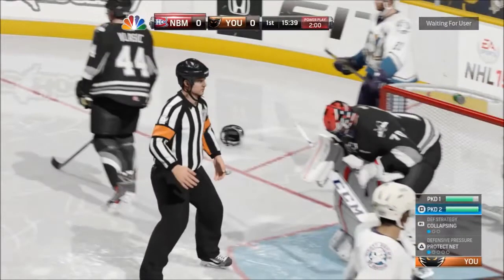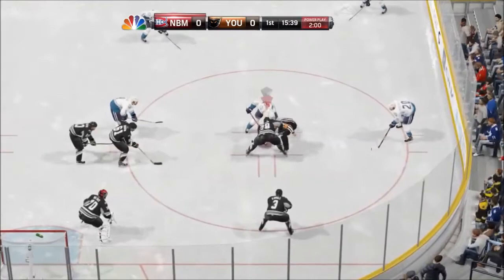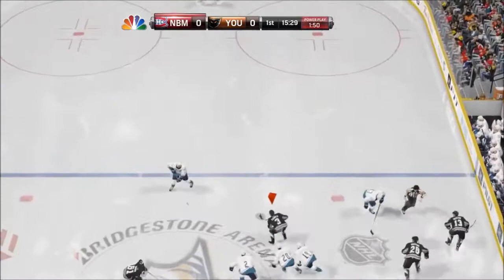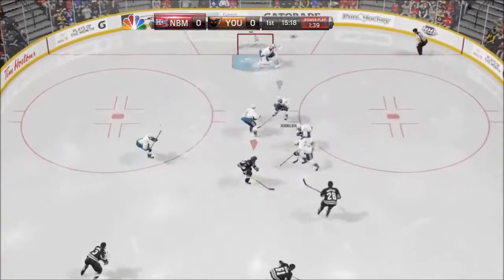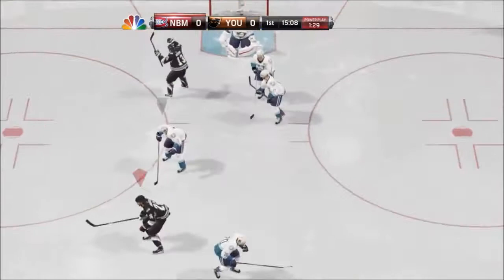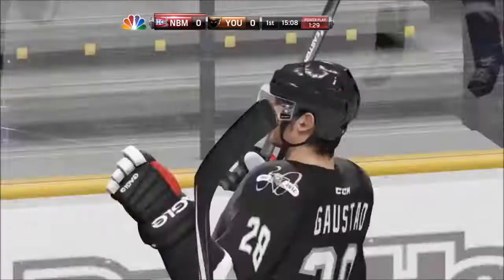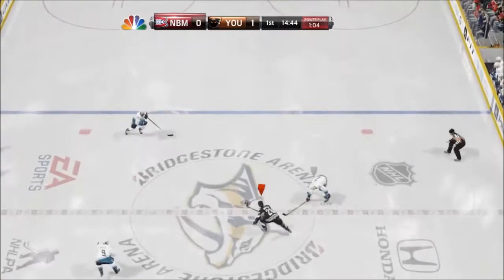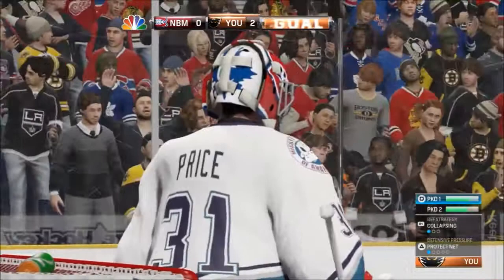NHL 15 HUT Paul Gaustad Scores Two Shorties In Consecutive Shifts (PS4)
TOTW Paul Gaustad is one of the best cards to have on your penalty kill, even in division 1 of Ultimate Team. He wins lots of face-offs thanks to his 90 rating, and he has scored a ton of short-handed goals for me this year.